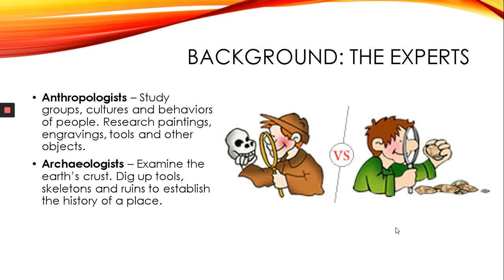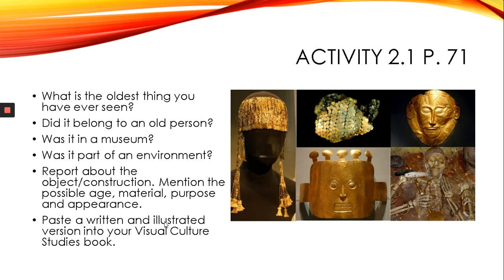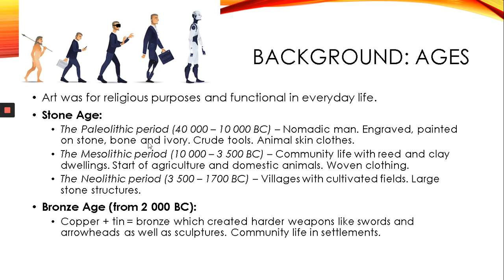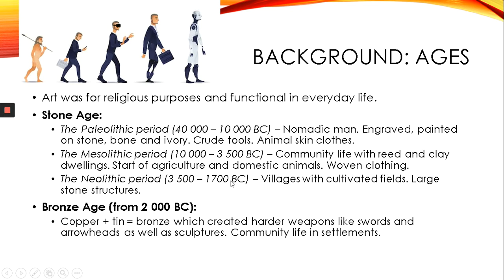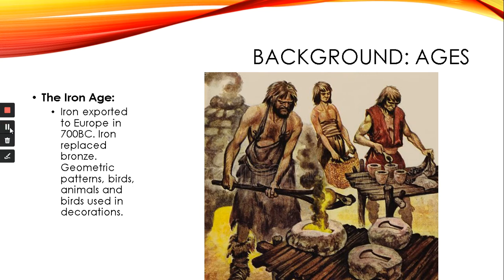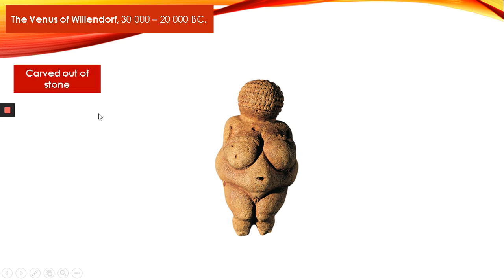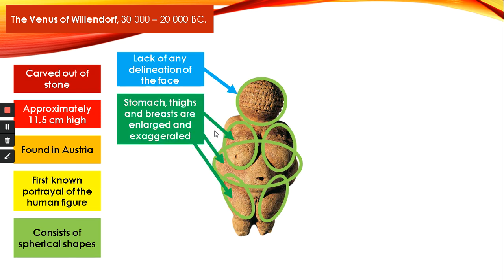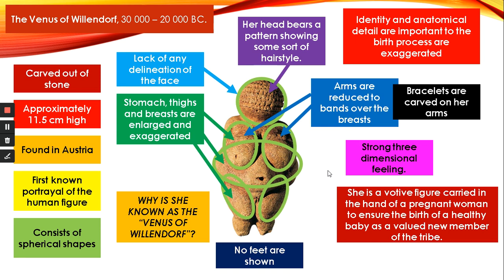Grade 10 African Art Part 1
Page 69 - 72 in the textbook

PowerPoints and Theory answers available on Dropbox